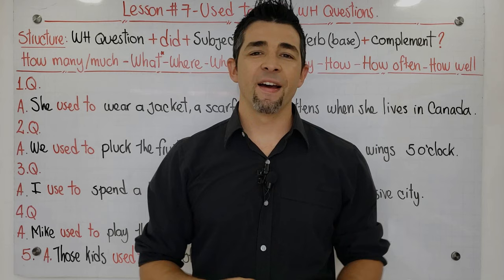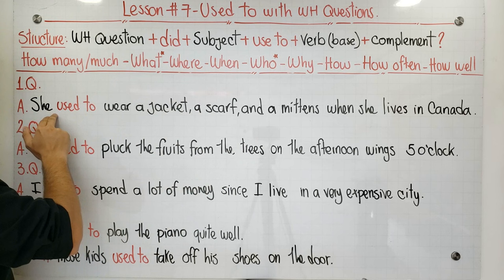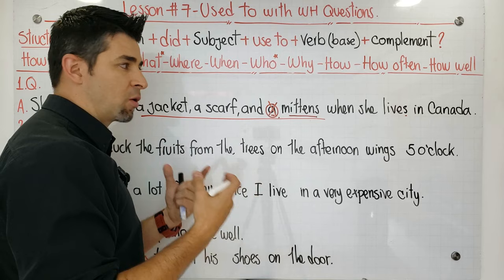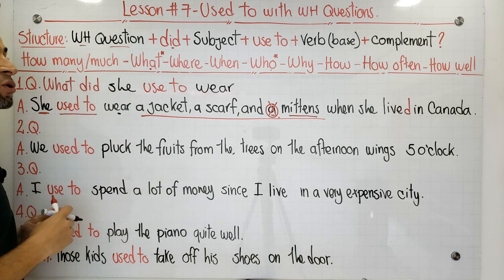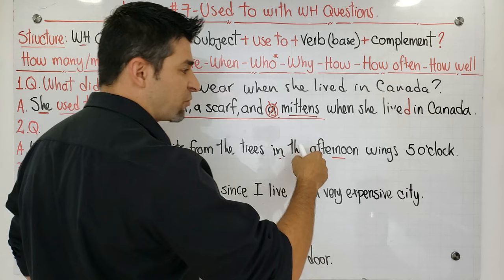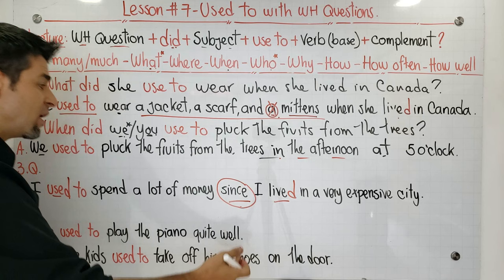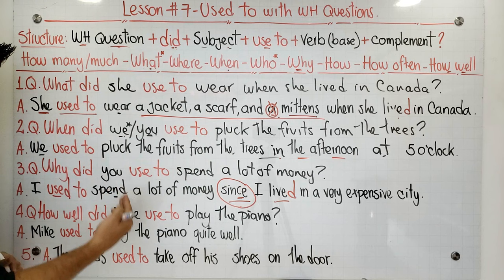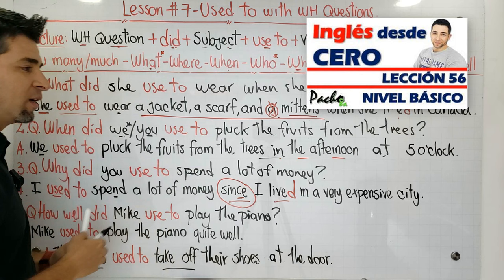Lesson 7 – How to use USED TO with WH QUESTIONS – What, Where, Who, How, Why, etc.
Wh Questions are frequently used and combined when making questions, that’s why it is important to complement our classes by applying them during the questions.

Remember that there are two types of questions, object and subject. The ones we tend to use the most are the Object Questions; however, it is very important to know how to make Subject questions. As a reminder, we saw that class in the basic course and this is the

NFIn this class, we’ll have 5 different sentences which are the answers to the questions and we’ll create the questions to each one of those answers. There will be a structure as a tool for you to follow that will help you create the questions.